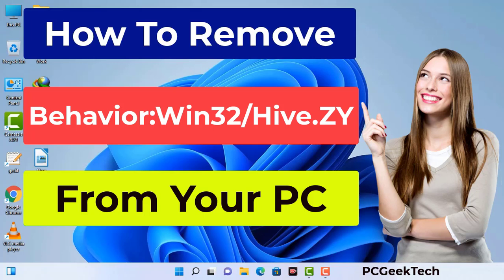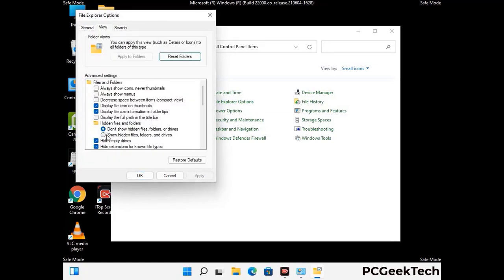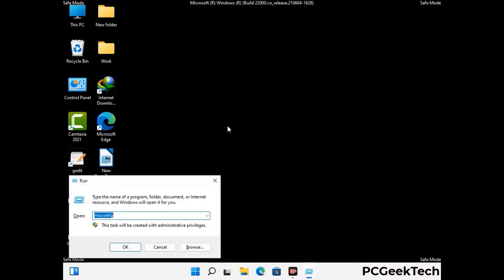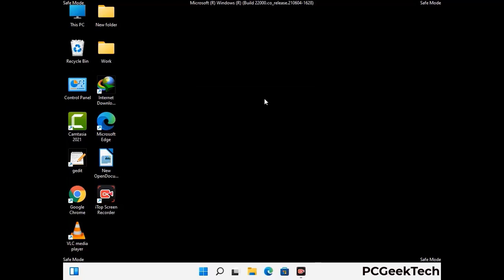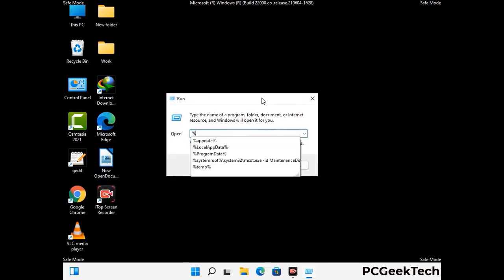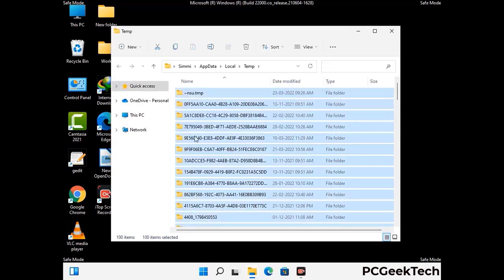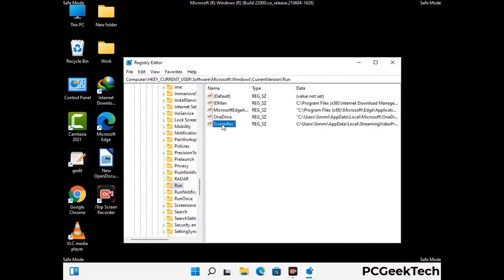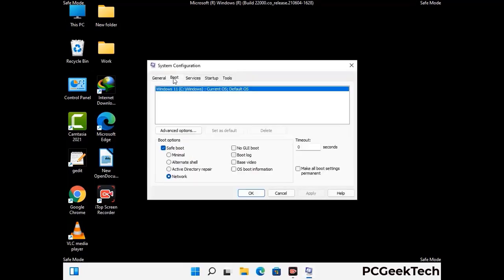Fix Behavior:Win32/Hive.ZY - Win32/Hive.ZY Removal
Remove Behavior:Win32/Hive.ZY virus -

Learn more about this threat and its removal process through a free step-by-step guide.